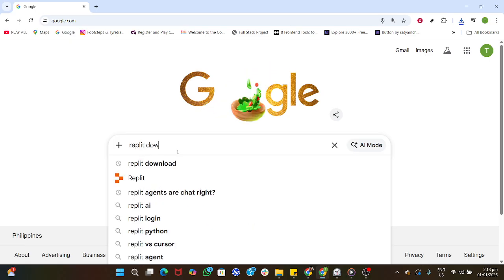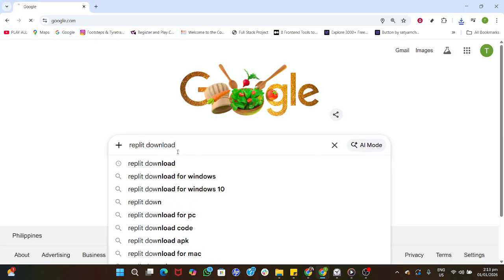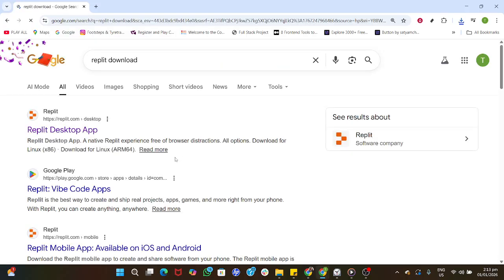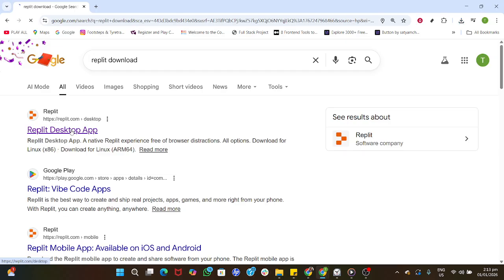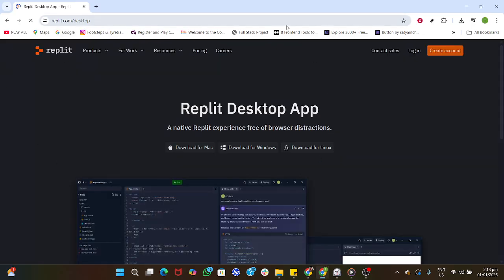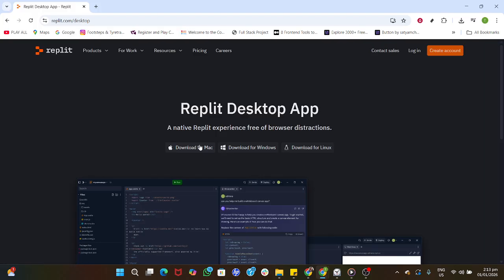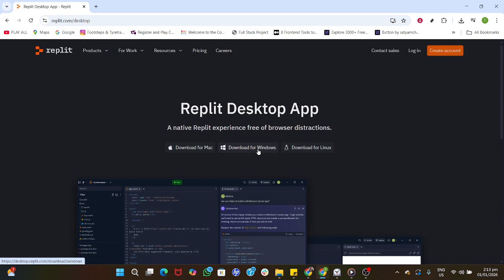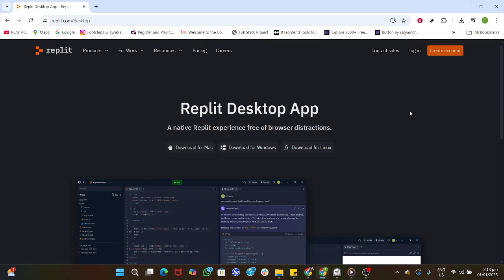How To Download Replit On PC (Updated 2026)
In this video, we discuss creating a dedicated coding environment by learning to install replit pc. We guide you through the web app install process to give you native-like performance for your windows coding setup.

00:00 Intro
00:23 Finding the Official Download Page
00:58 Downloading the Replit App
01:16 Choosing the Correct Installer
02:06 Quick Download Tips
02:24 Conclusion